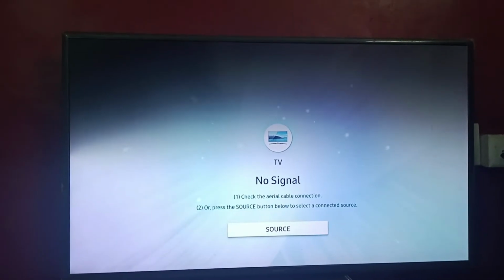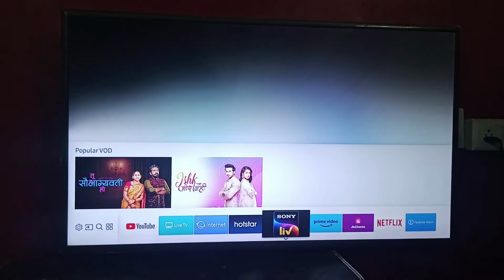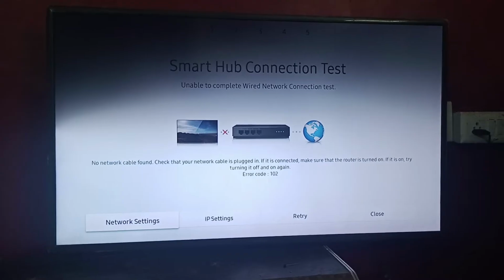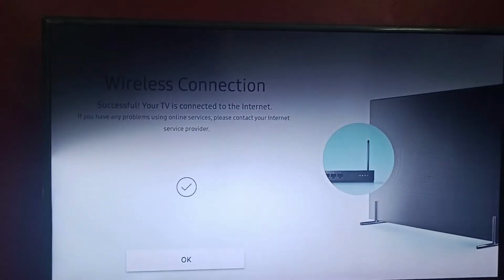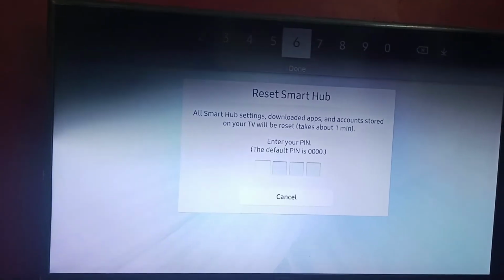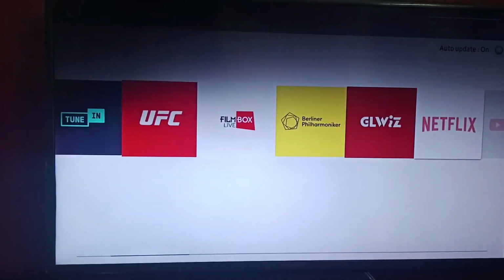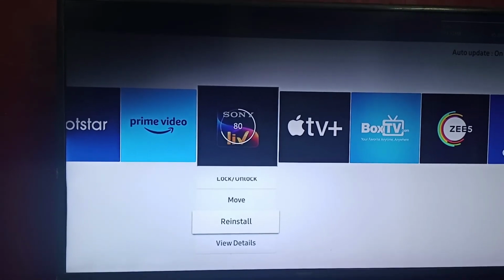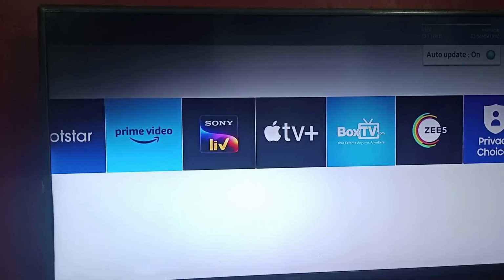How To Fix Sony LIV Not Working On Samsung Smart TV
In this informative video, we will guide you through the troubleshooting steps to resolve the issue of Sony Liv not functioning on your Samsung Smart TV. Whether you are experiencing buffering, login problems, or app crashes, our comprehensive guide will help you restore seamless access to your favorite content. Join us as we explore effective solutions to enhance your viewing experience.

0:00 Introduction
0:23 Fix1:- Reboot The TV
0:47 Fix2:- Troubleshoot Network
2:02 Fix3:- Reset Smart Hub
2:34 Fix4:- Update The App
3:26 Fix5:- Reinstall The App
3:50 Fix6:- Auto Update ON